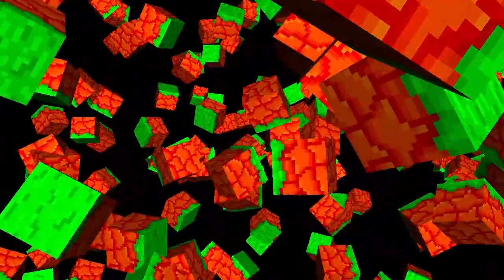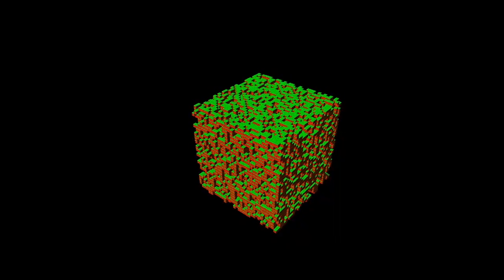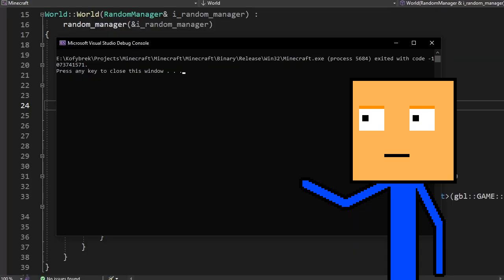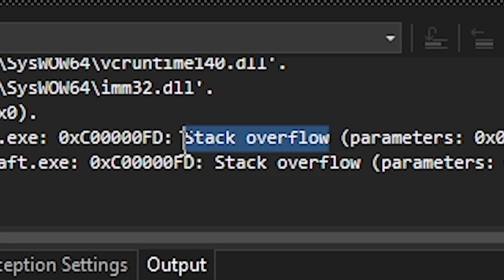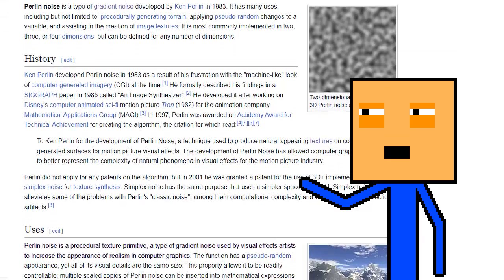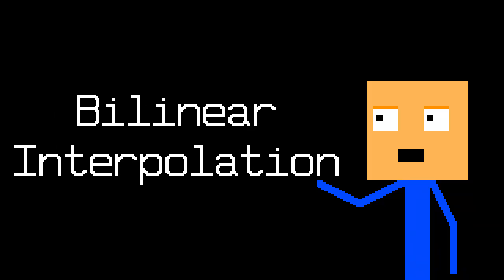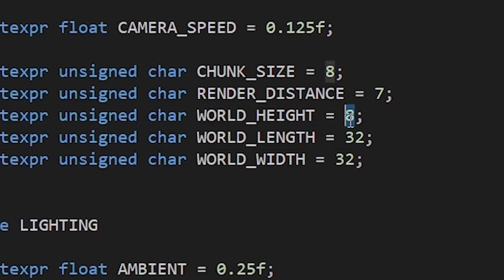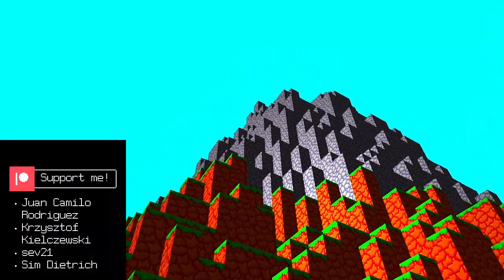I Added Terrain Generation to My MINECRAFT Clone in C++ - OpenGL Gamedev - Devlog 3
This time I added terrain generation to my Minecraft clone in C++ and OpenGL. I also used SFML for 2D terrain generation. I tried using the Perlin noise but I couldn't manage to make it work.